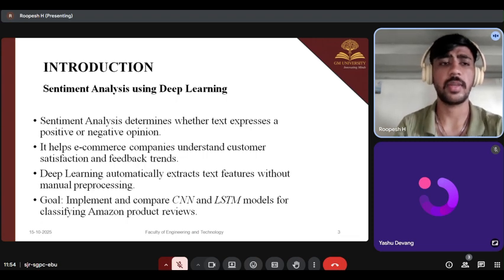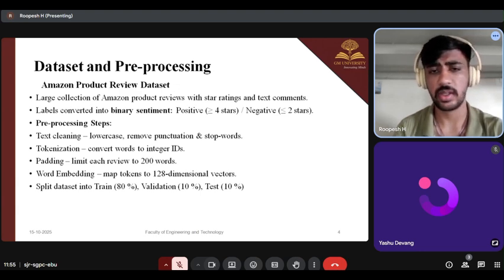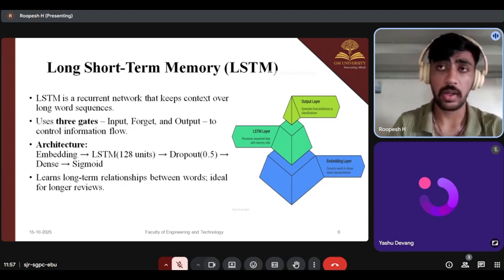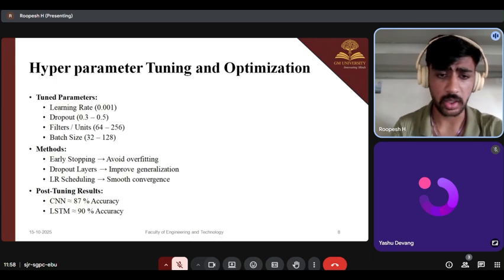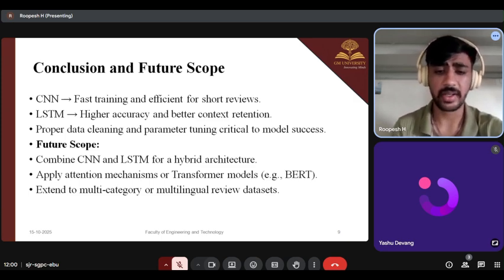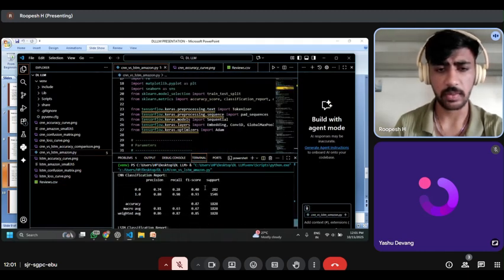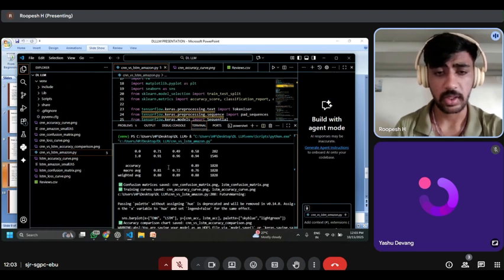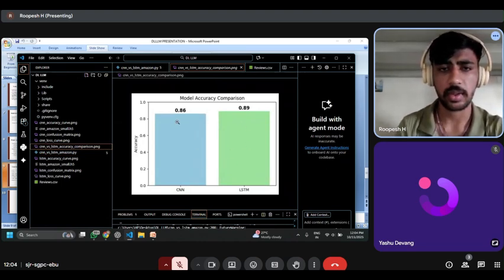ASSIGNMENT 1 Comparison of CNN & LSTM Models for Sentiment Classification on Amazon Product Reviews